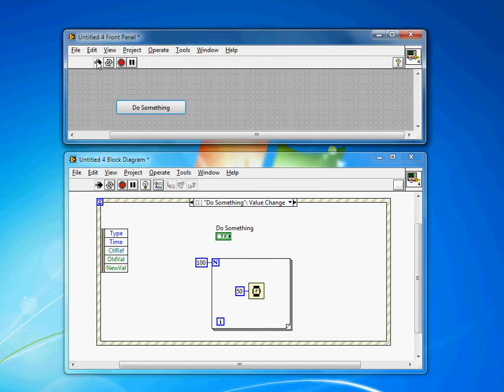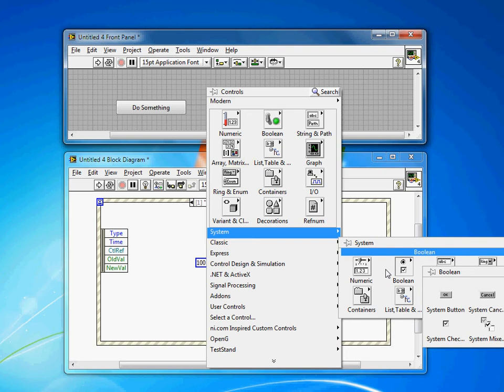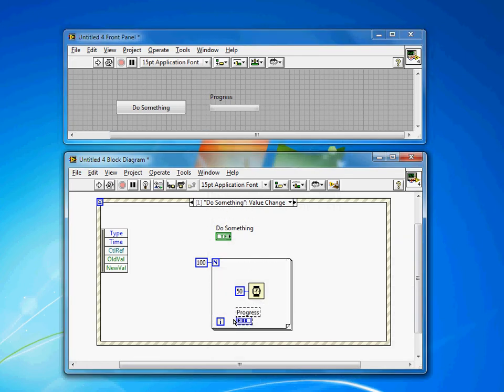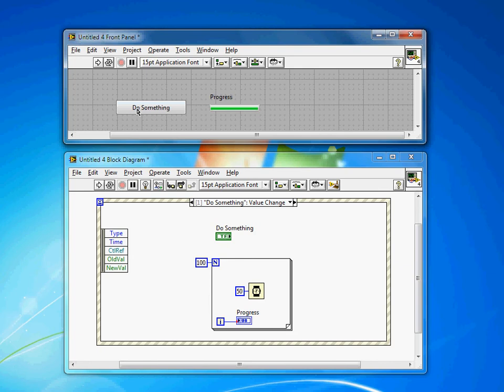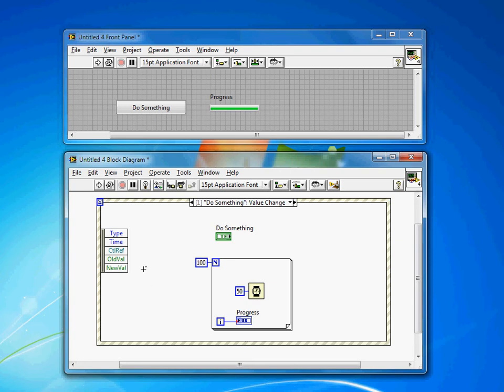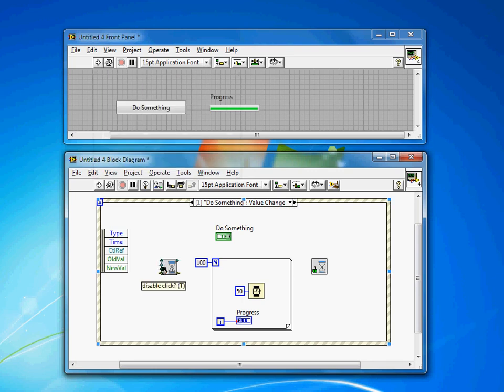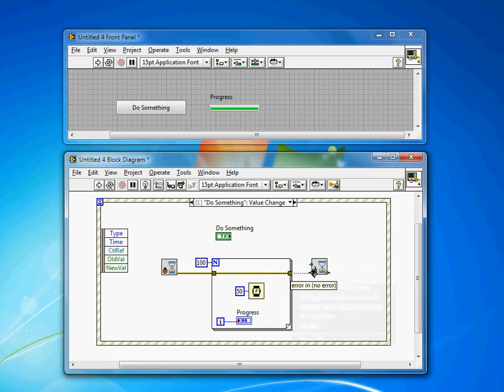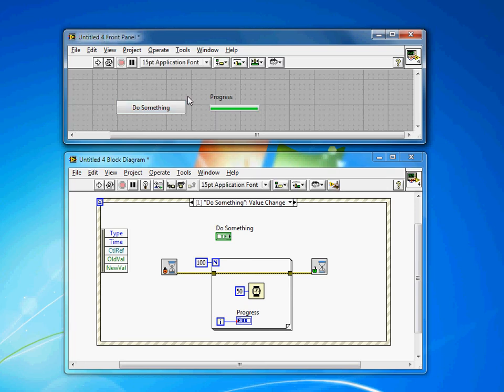NI LabVIEW UI Tips: Use the Busy Cursor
for more UI tips!  Learn how to keep your end user informed how your program is running